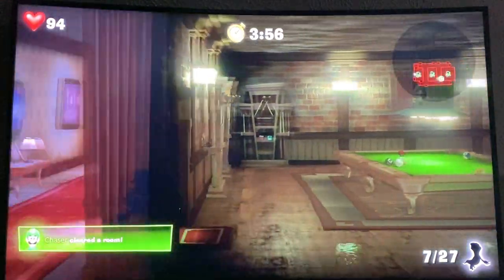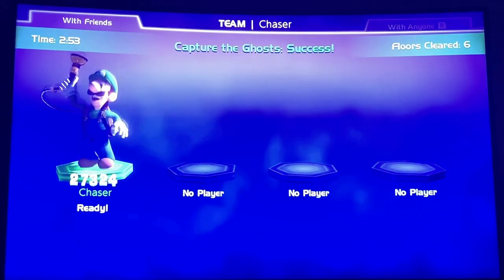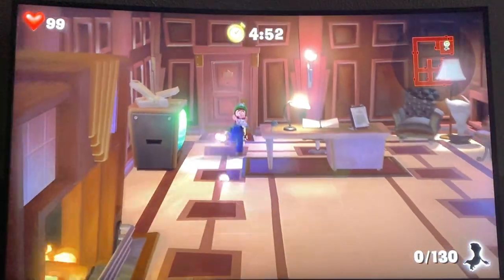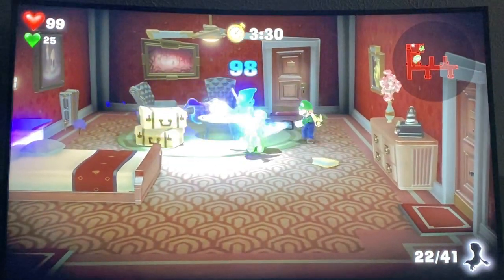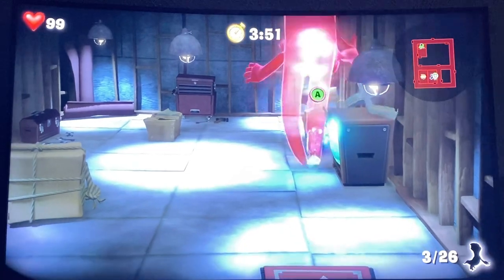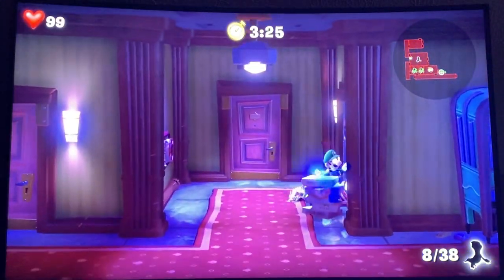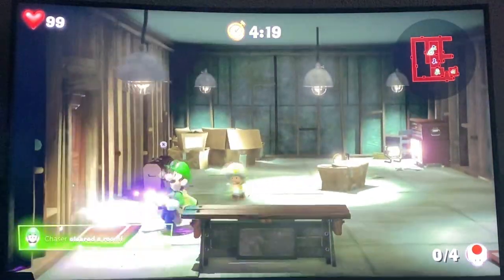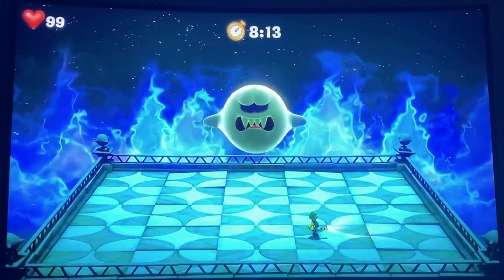Luigi’s Mansion 3: Solo Scarescraper Gameplay/Guide Part 1 - Ordinary Overalls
This is a casual playthrough of Luigi's Mansion 3's Scarescraper Mode. I aim to show that it is very possible to beat twenty floors with one player.
I also try my best to give tips and tricks, so I hope it helps! : )
This video was based on Luigi's traditional outfit (our classic green hero).
Next time, I will be exploring Egypt with Mummy Luigi!